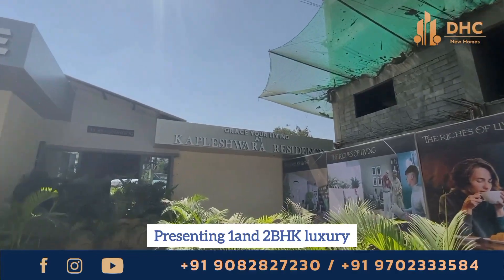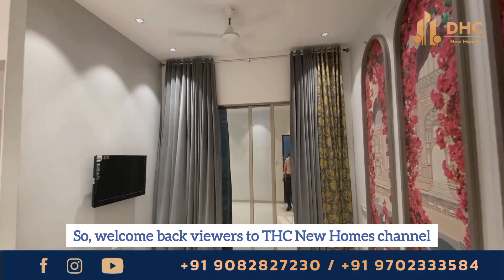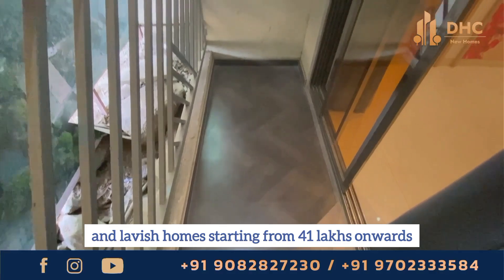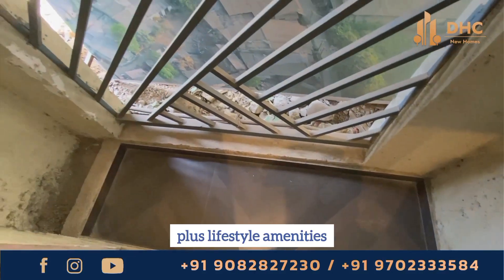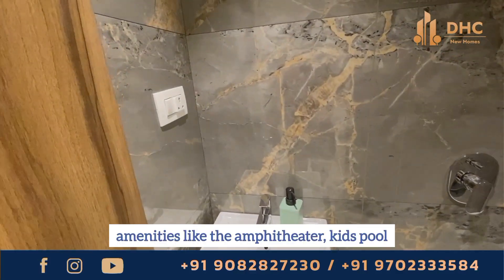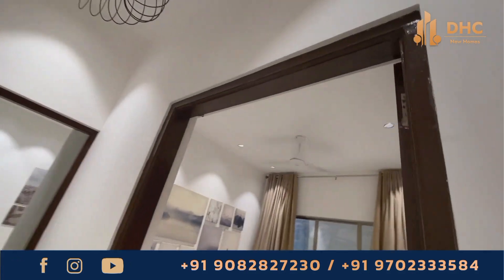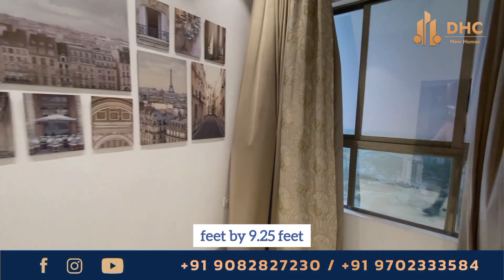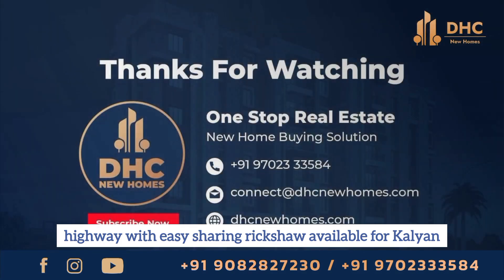Kapleshwara Residency Dombivli East || 1BHK | 2 BHK Sample Flat Tour || Kapleshwara Group Dombivli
KAPLESHWARA RESIDENCY
📍At Dombivli East

Kapleshwara Residency Dombivli
Kapleshwara Residency Dombivli is an excellent architectural marvel with smart construction technology located in the most desirable neghborhood of the city. Embraced in the lap of luxury & convenience, Kapleshwara Dombivli offers uninterrupted access to essential hubs, making it a perfect place to reside & upscale.

1 BHK 43 Lakhs Onwards2 BHK 63 Lakhs Onwards

3 Towers Of 27 Storey Each
4 Levels Of Podium Parking
Shopping Convenience On Ground Floor
Grand Entrance Lobby
3 Branded Lift in Each Wing
24x7 CCTV Surveillance
25+ Lifestyle Amenities

LOCATION ADVANTAGES
Just 2.5 Km Away From Dombivli Station
Kalyan Station & Bus Stop In Just 10 Min Distance
Malls, Colleges, Schools, Market In 500 M Radius
Shilphata Connected To Kalyan Shilphata Highway
Easy Sharing Rickshaw Available For Kalyan & Dombivli Station
Shilphata Frequent Bus Services Available To Navi Mumbai

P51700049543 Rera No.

Call For More Details : 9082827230 / 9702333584